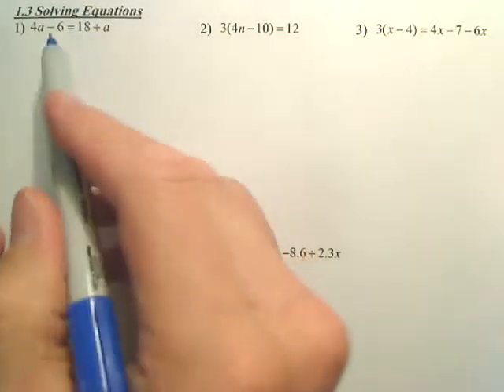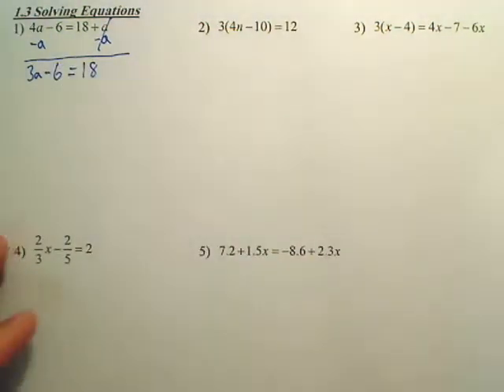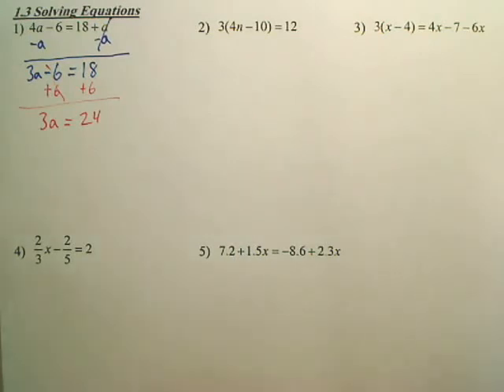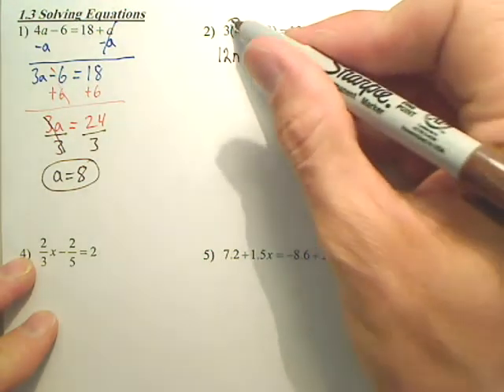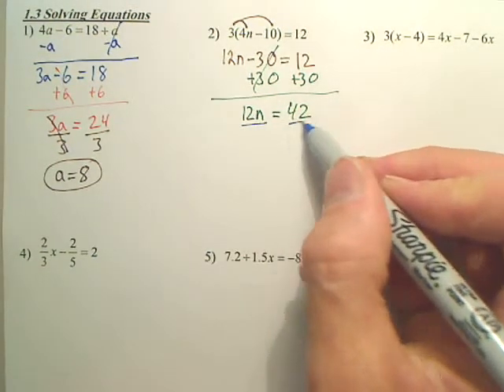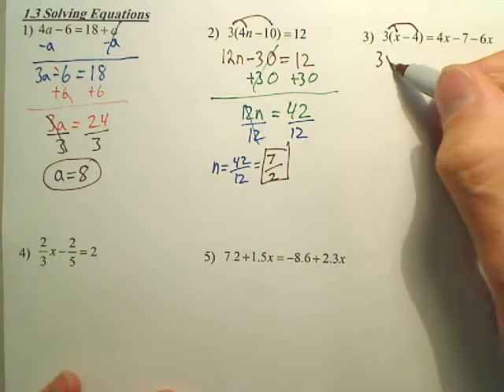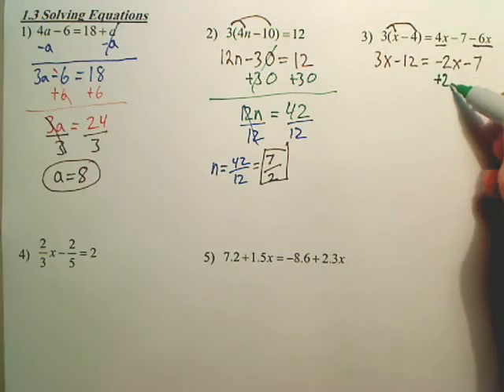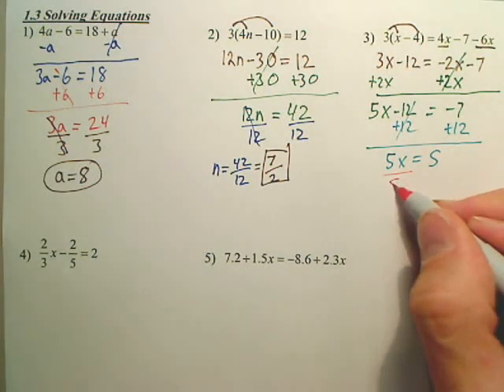Algebra 2 1.3a